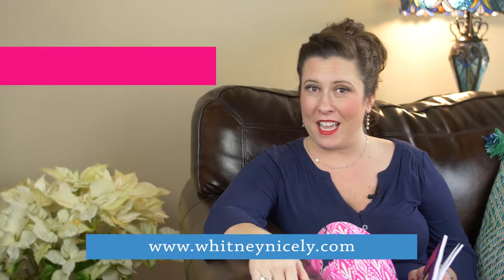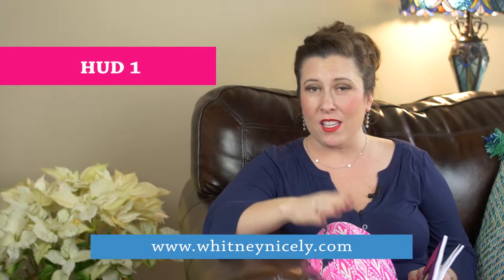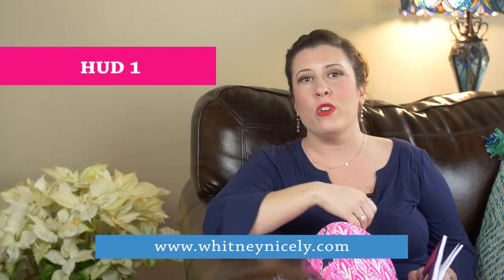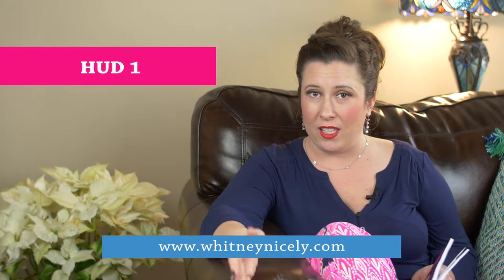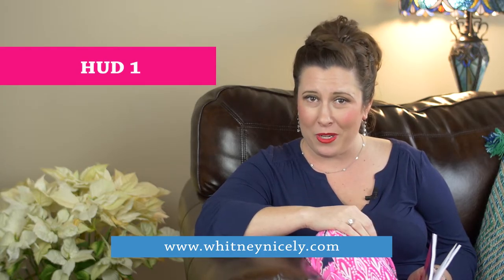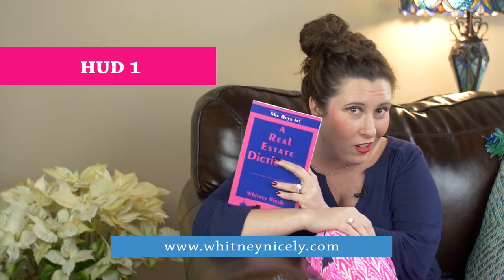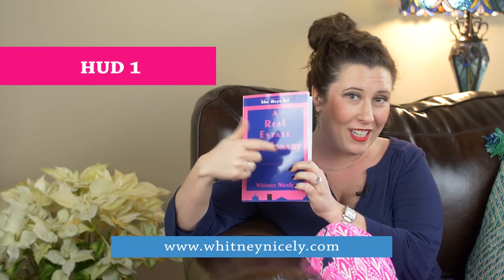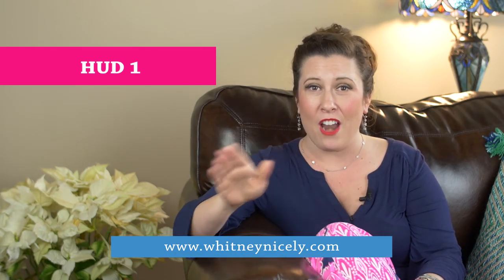WOTD: HUD 1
HUD 1-

Settlement statement used by title company at a real estate closing.

- Signup with Whitney for this FREE Facebook group and get immediate access to the wonderful world of real estate investing.

Whitney Nicely shares the journey from a small town, trucker girl at her family's business to becoming a successful real estate rock star.

Become a Real Estate Rockstar with Whitney Nicely is the BEST place to learn how to buy houses without money down or good credit.

Whitney Nicely's story:

Whitney Nicely went from no investments (or strategies) to 19 houses, 19 apartment units and 7 chunks of land in less than three years all bringing monthly money to her bank account on auto pilot.

She has traveled the United States speaking on stages, teaching her simple strategies, and meeting with other successful real estate investors- and still buying houses the way she teaches others.

Since 2016, Whitney has led and trained hundreds of future real estate rock stars to grow their portfolios, collect checks and achieve financial freedom. 100's of real estate newbies are securing leads, signing deals and scaling their dream incomes through Whitney's REI Rock Star Program.

Take the first step towards your financial freedom with real estate investing in Become a Real Estate Rockstar with Whitney Nicely HERE: